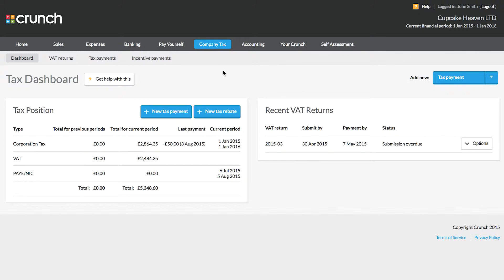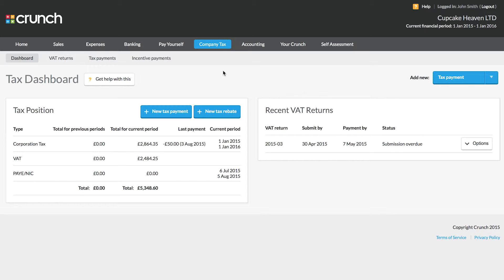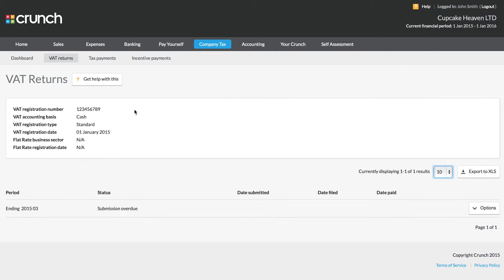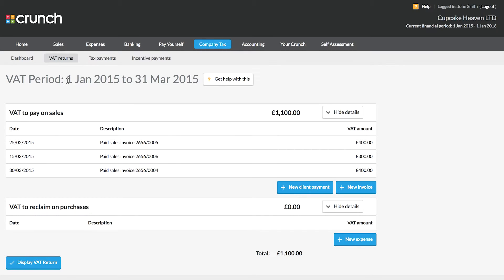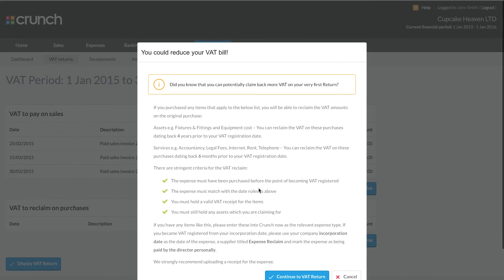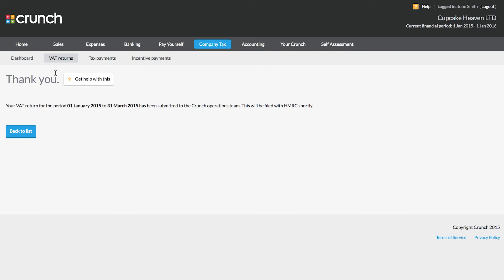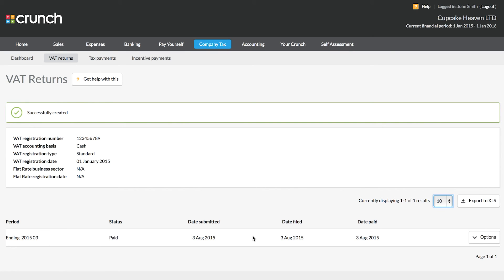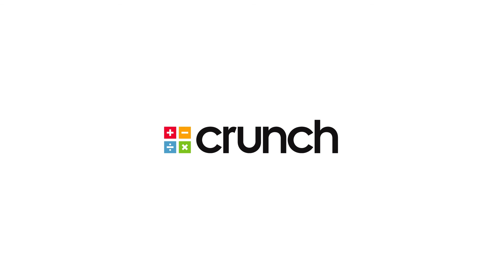VAT returns | Crunch help video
This is a video guide on the VAT returns in the Crunch App.

Navigating around the Crunch app is a breeze thanks to our easy-to-use online software. We’ve built it with you in mind, so freelancers, contractors and small businesses have everything they need – and nothing they don’t.